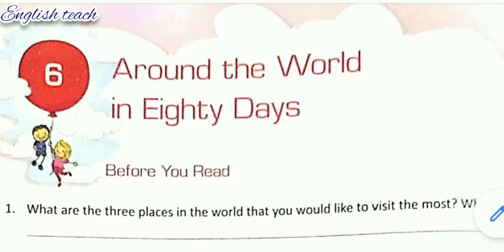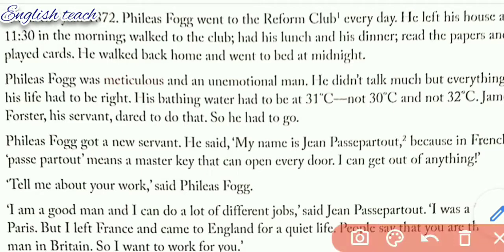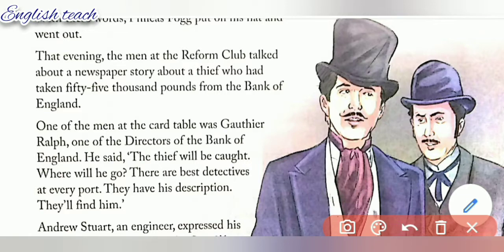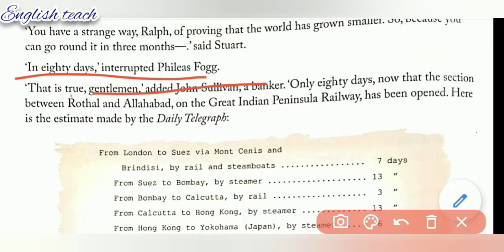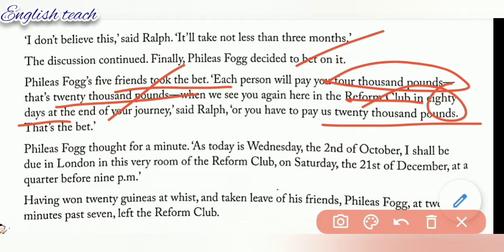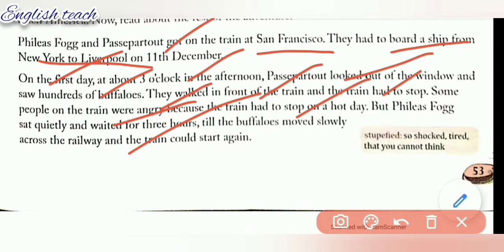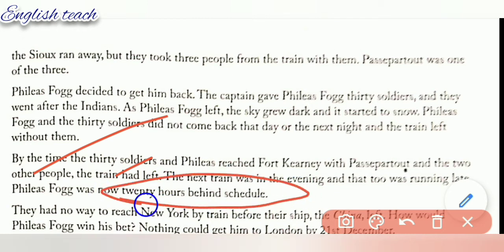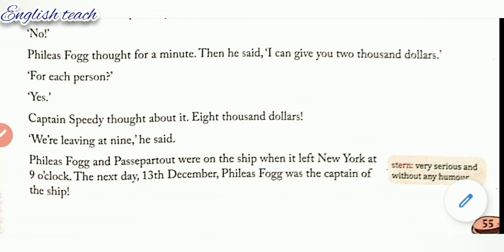Around the world in Eighty Days // Part-1//7th English//Prose//CBSE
This is part 1 of Around the world in Eighty days explanation in English.